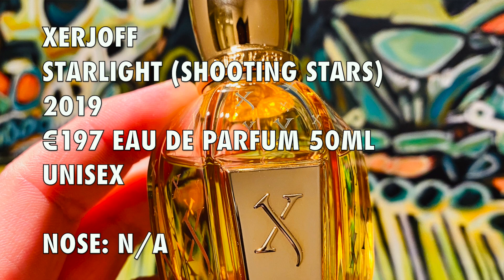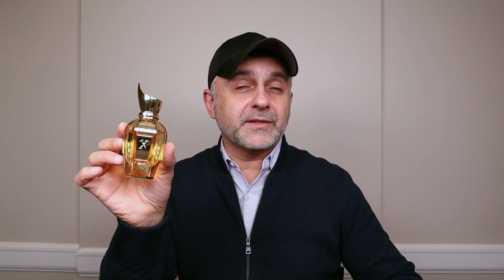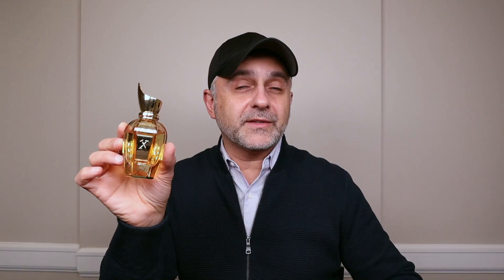XERJOFF STARLIGHT FRAGRANCE REVIEW | Starlight by Xerjoff Shooting Stars Review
Today I'm speaking about a delicious new fragrance from the house of Xerjoff. So this is my Xerjoff Starlight Fragrance Review. If you love gourmands and warm spicy gourmands then this is a fragrance for you. Starlight by Xerjoff is chock full of almonds, cinnamon, cardamom, cloves amber and more to create a gorgeous cozy comforting concoction. Please do check out Starlight and see what I'm talking about. Are you a fan of Xerjoff fragrances? Have you tried Starlight? Do you enjoy gourmand fragrances?

Xerjoff Starlight From Shooting Stars 2019
Price/Size :50ml/197€
Style: Oriental Spicy

Notes:
Top: Bergamot, Cardamom
Heart: Almond, Cloves, Cinnamon
Base: Amber, Cedarwood

Xerjoff Starlight Fragrance Accords: Gourmand, Almonds, Warm Spicy, Balsamic, Cinnamon, Aromatic, Amber, Cardamom
Xerjoff Starlight Fragrance Stand Oud Notes: Cardamom, Cinnamon, Almond, Cloves, Amber, Cedar, Bergamot

Xerjoff Starlight Fragrance sent to me for this review video. The views and opinions for Xerjoff Starlight Fragrance are all my own. If you're curious to try Xerjoff Starlight Fragrance please buy or obtain samples or decants prior to purchasing a full bottle. The fragrances I like you might not like and vice versa. So I cannot guarantee you will react to this fragrance as I have in this video.